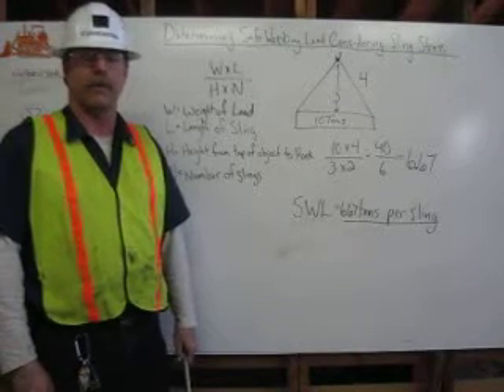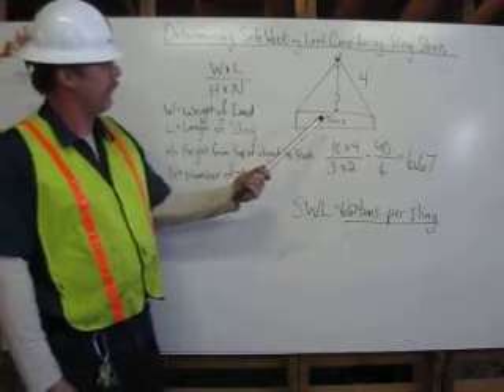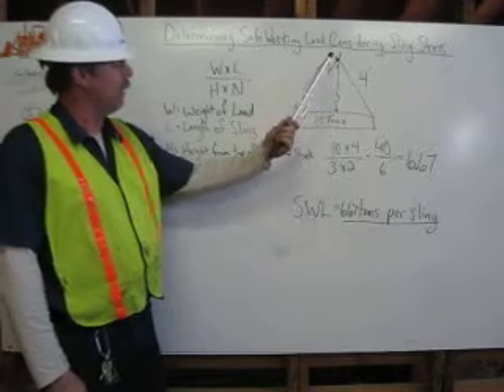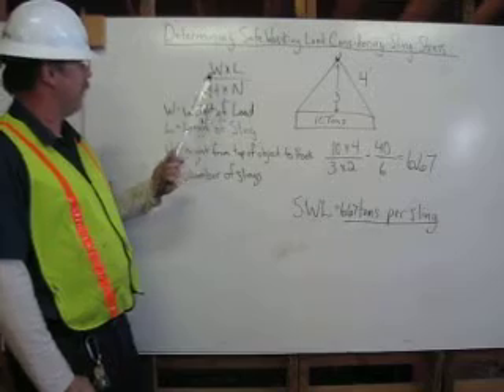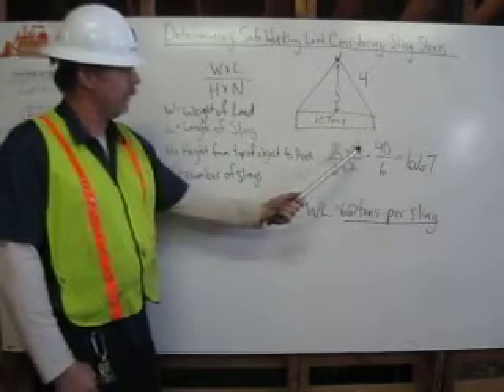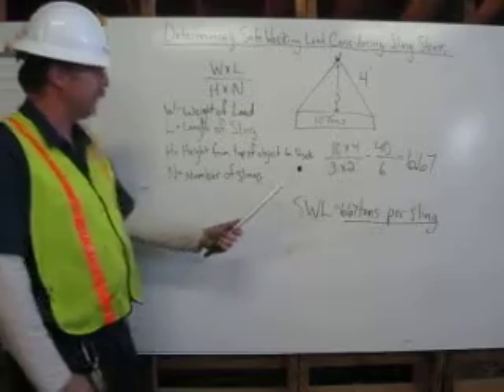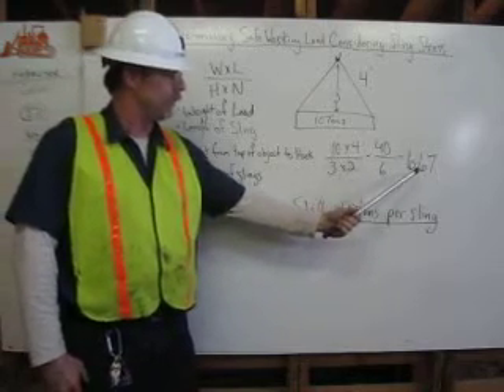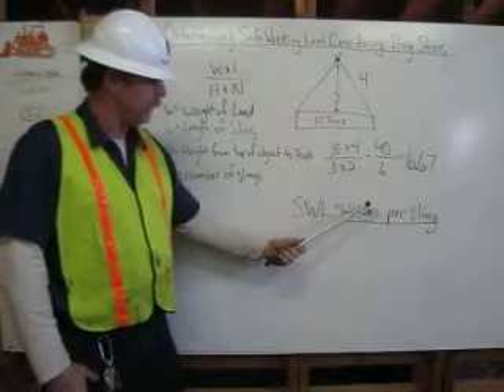Michael Constantin teaching how to calculate sling stress while rigging.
At Deep Creek Construction School I am teaching my classmates how to calculate "Sling stress" during a rigging event, lifting a heavy object with a machine.